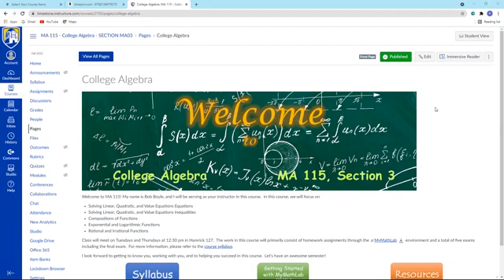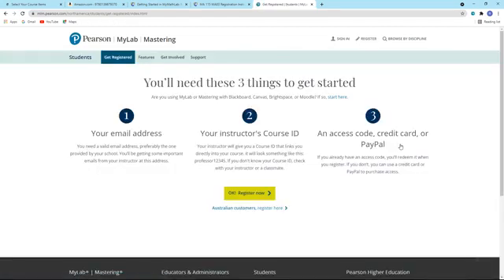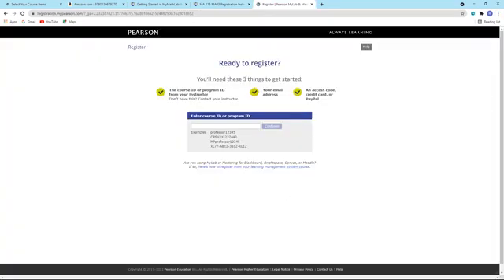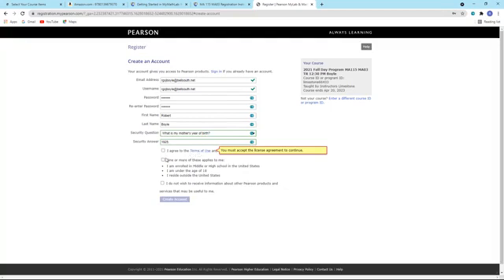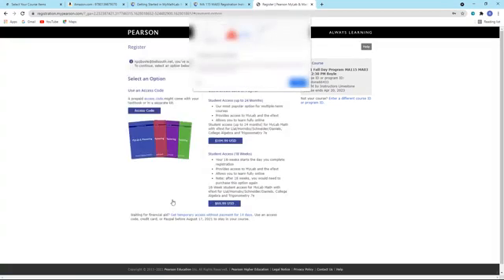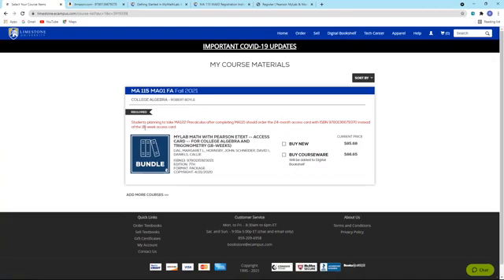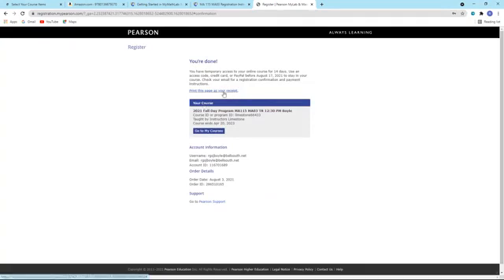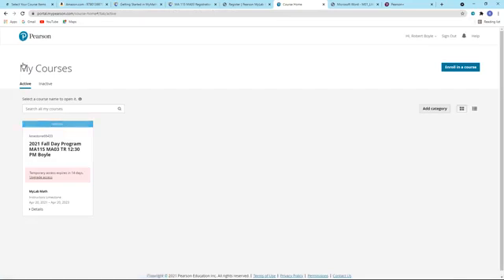MA 115 Getting Temporary Access to MML